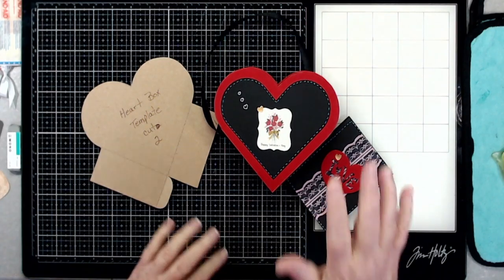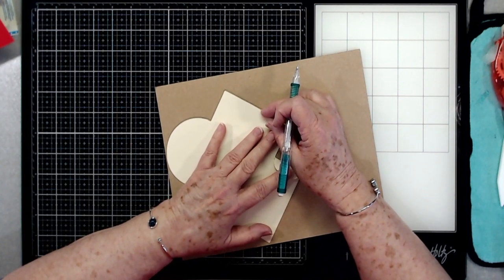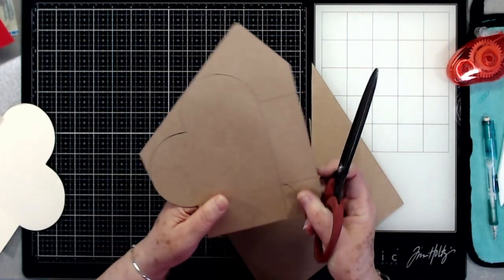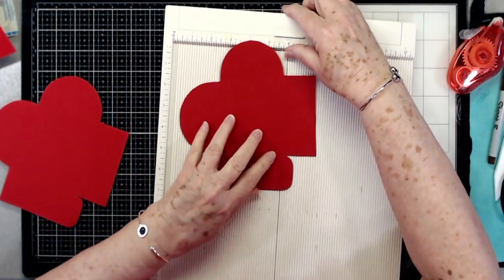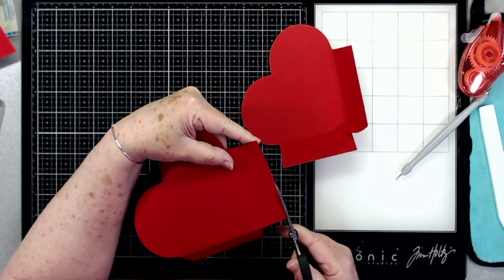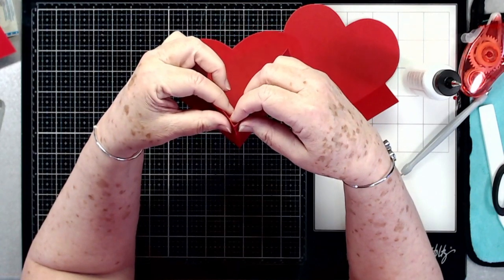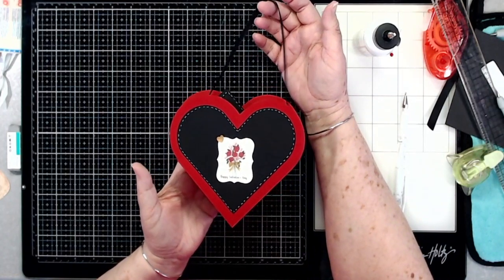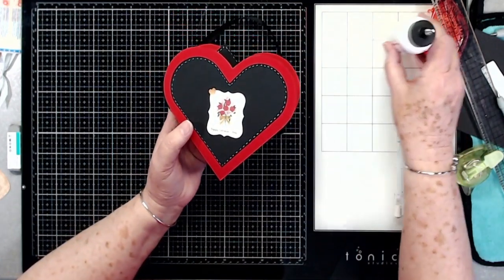PURSE HEART GIFT BOX, MINI NOTEBOOK & FREE PDF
Let's create a cut heart purse gift box with a mini notebook. These are super easy and I am giving you a free template. All I ask is that you be a subscriber to our channel.

        **To just see how to make the notebook go to 14:29**